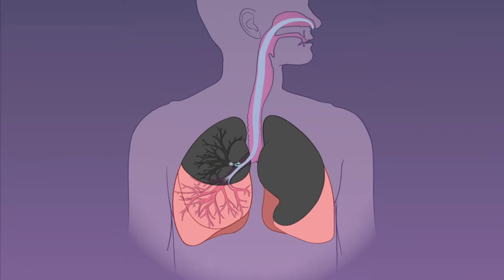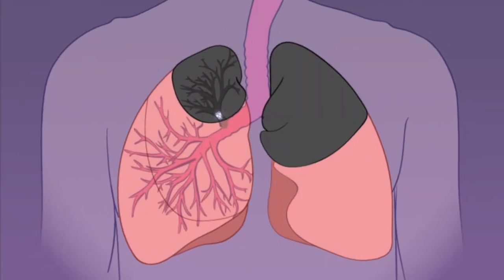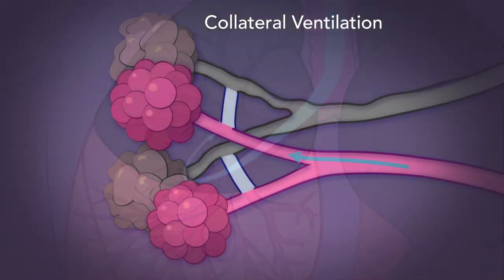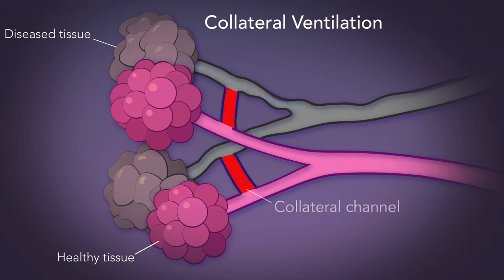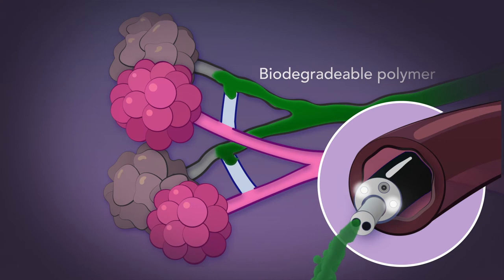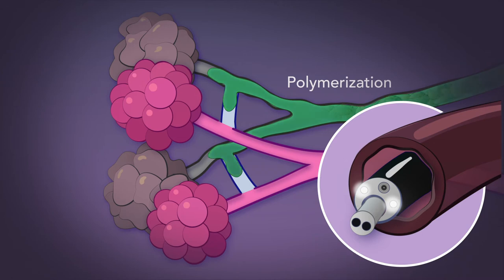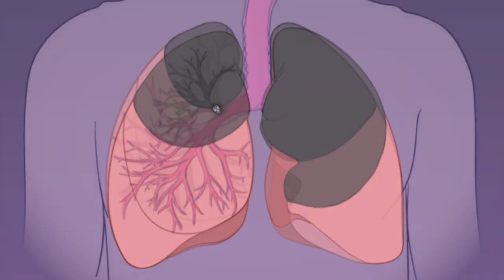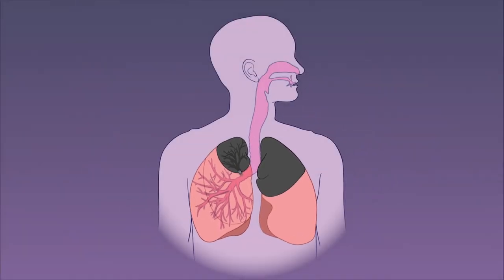Eliminating Collateral Ventilation for Endobronchial Valve Function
This 2D animation is a short explainer video created for a team of students at the Center for Bioengineering and Design at Johns Hopkins University. Its purpose is to communicate their biomedical innovation to a general audience.